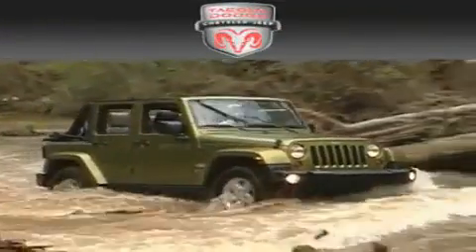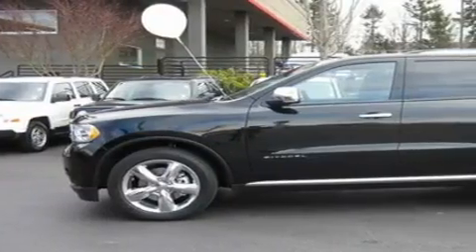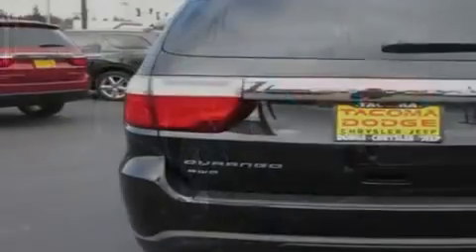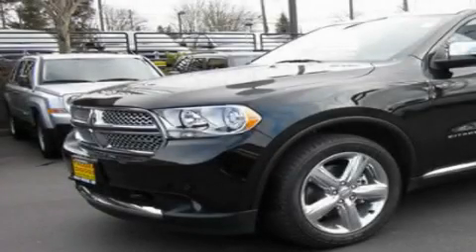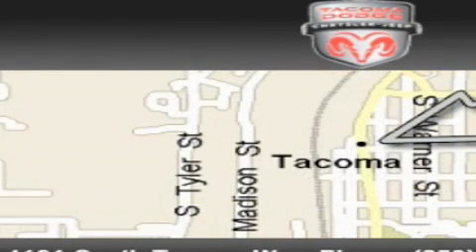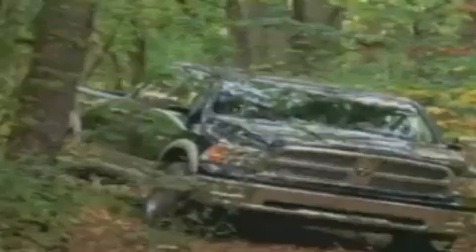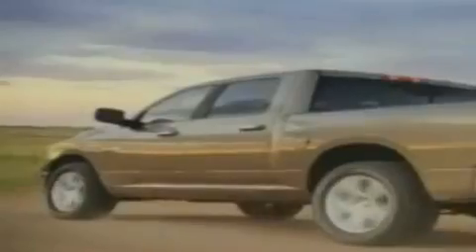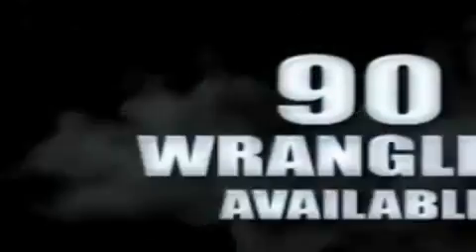2011 Dodge Durango Tacoma WA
We are proud to present this 2011 Dodge Durango .

 We've been honored to serve the Tacoma WA area , we promise that your experience at our dealership will exceed your expectations !

 Year : 2011

 Make : Dodge

 Model : Durango

 Engine : 5.7L V8 OHV 16V

 Trans . : Automatic

 Exterior : Black

 Miles : 50

 Interior : Black

 Tacoma Dodge Chrysler Jeep

 4101 South Tacoma Way

 Tacoma Dodge Chrysler Jeep , a Western Washington Dodge Chrysler Jeep dealer , sells new Dodge Chrysler Jeep as well as used vehicles near Puyallup , Tacoma and Seattle . We offer new vehicle specials as well as used vehicle specials on more than 500 vehicles . Check back often for new vehicle financing and also our great incentives through the Costco Auto Program . If you are looking to have your vehicle serviced , our Dodge Chrysler Jeep Service Department along with our Dodge Chrysler Jeep Parts Department have more than 450 years of award winning parts and service experience .

 2011 Dodge Durango Tacoma WA